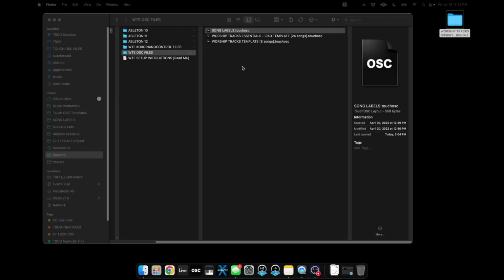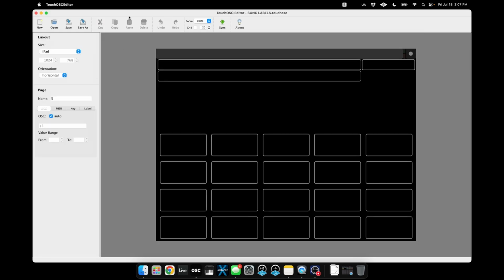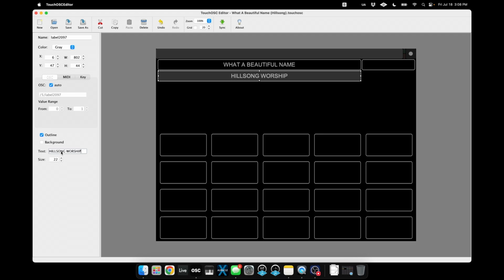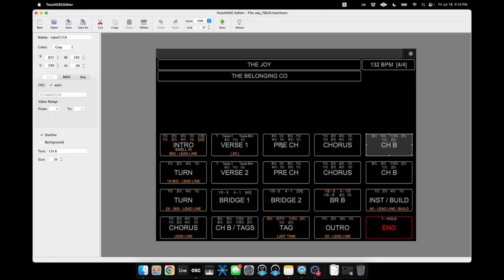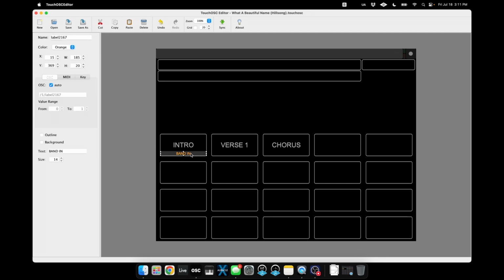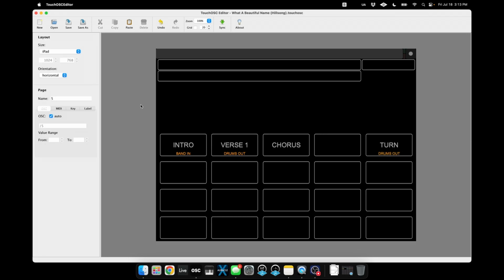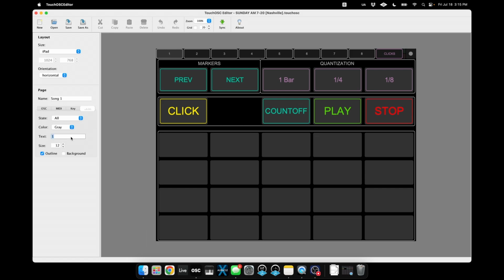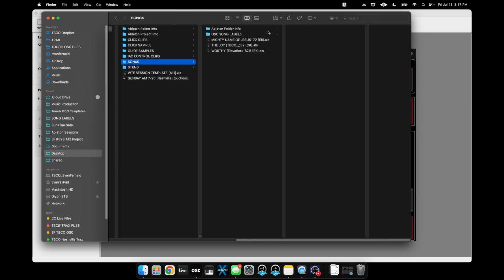PART 3 || BUILDING SONGS + SETS IN TOUCH OSC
Learn how to setup song arrangements and building full worship sets in Touch OSC.

Interested in obtaining this super flexible system for running tracks in a spontaneous worship environment?